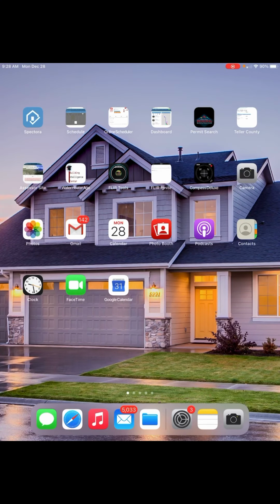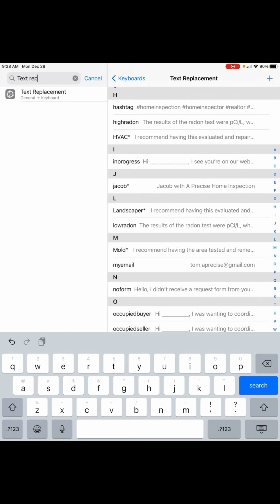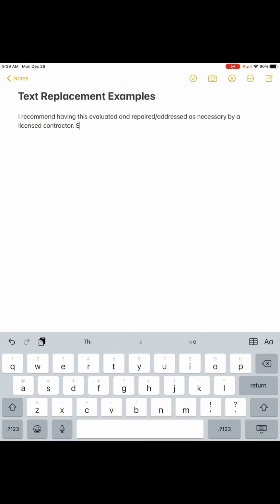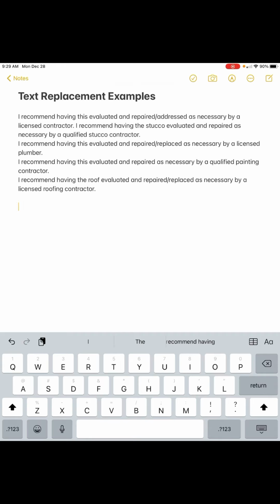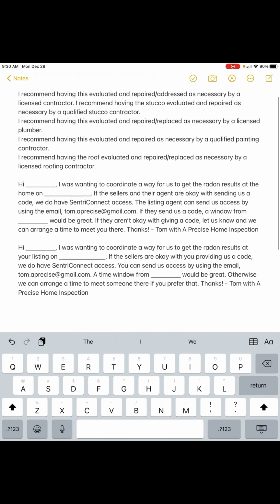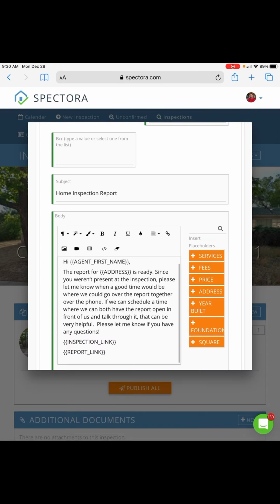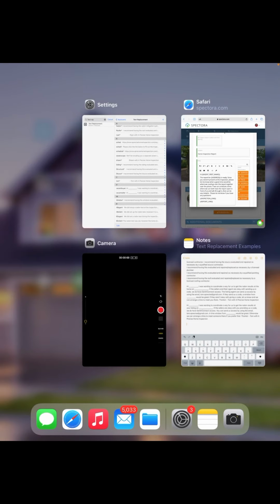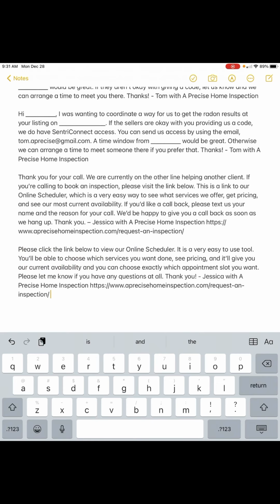For Home Inspectors: Learn How to Speed Up Your Report Writing and Quickly Communicate with Others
We show you how IOS users can utilize a feature called Text Replacement and make them more efficient Home Inspectors! The possibilities are endless but A Precise Home Inspection will show you some good examples.